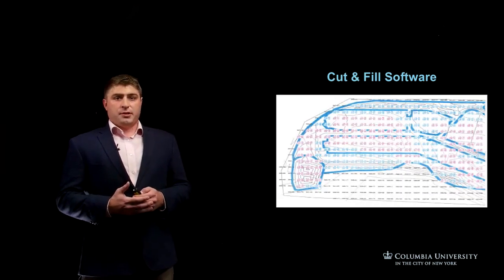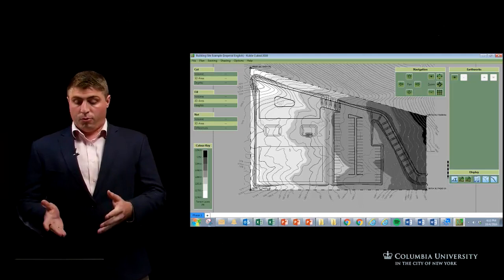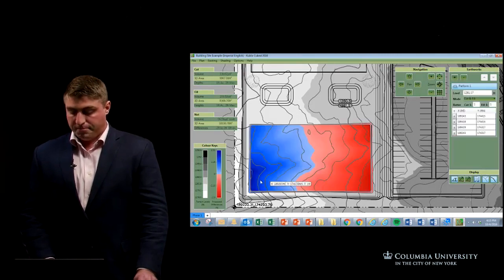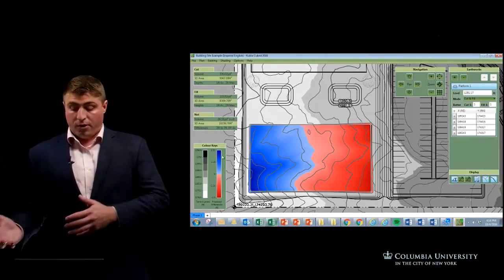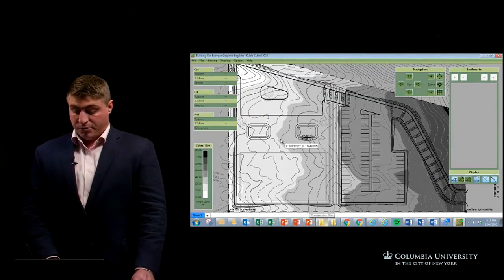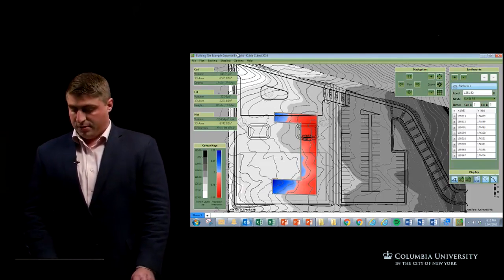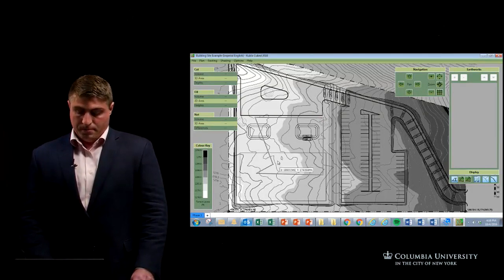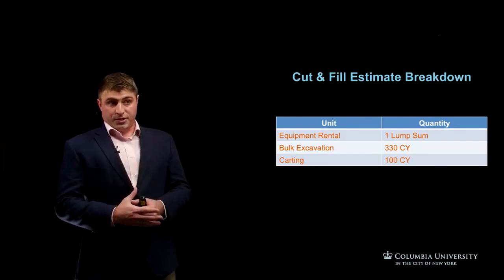Cut and Fill Software 9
There are several software programs available that can help with Cut and Fill calculations and earthwork estimation for construction projects. Here are a few examples:

AutoCAD Civil 3D: AutoCAD Civil 3D is a widely used software program for civil engineering and construction projects. It includes features such as surface modeling, earthwork calculations, and Cut and Fill analysis tools.

Trimble Business Center: Trimble Business Center is a comprehensive software solution for surveying, construction, and engineering projects. It includes advanced earthwork and volume calculation tools, as well as Cut and Fill analysis features.

AGTEK Earthwork 4D: AGTEK Earthwork 4D is a software program specifically designed for Cut and Fill calculations and earthwork estimation. It includes features such as 3D modeling, volume calculations, and real-time job costing.

Carlson Takeoff: Carlson Takeoff is a software program that can help with Cut and Fill calculations, earthwork estimating, and material takeoff for construction projects. It includes features such as surface modeling, trenching, and road layout tools.

Overall, these software programs can help streamline the Cut and Fill estimation process, reduce errors, and increase efficiency in construction projects. They are especially useful for large-scale projects where accuracy and precision are crucial.